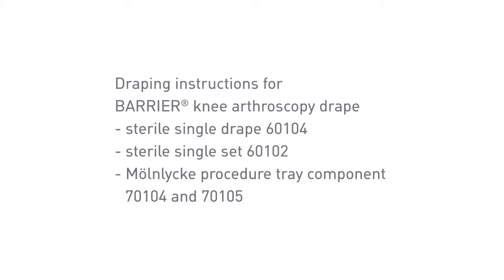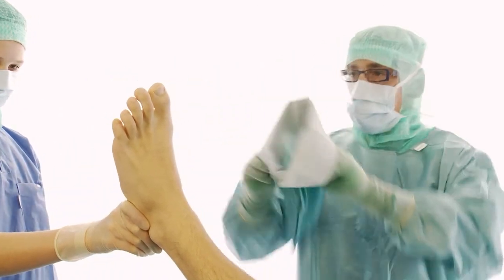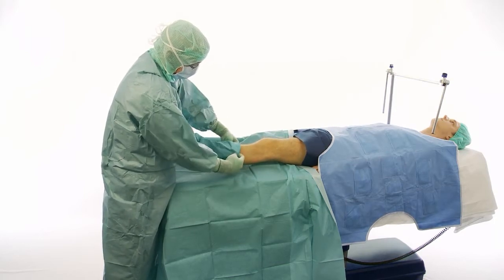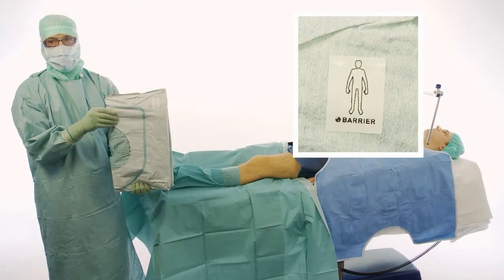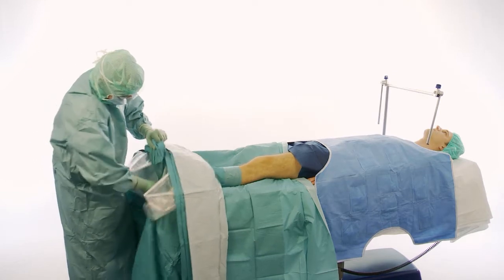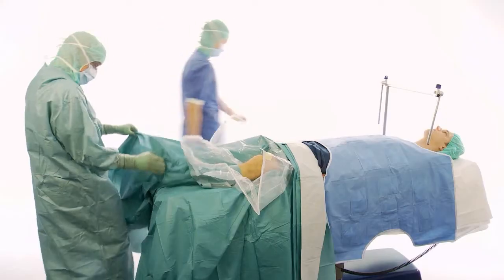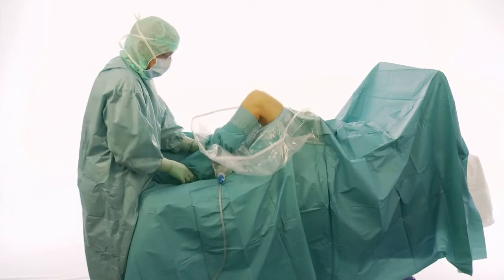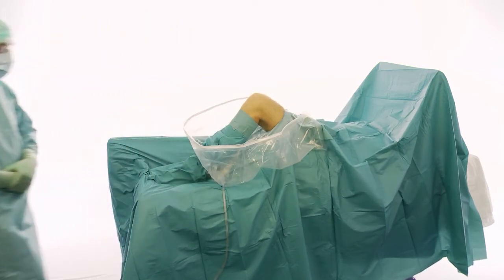BARRIER knee arthroscopy draping instructions